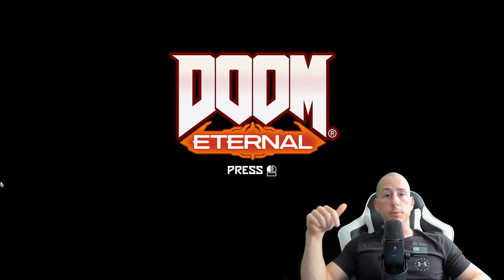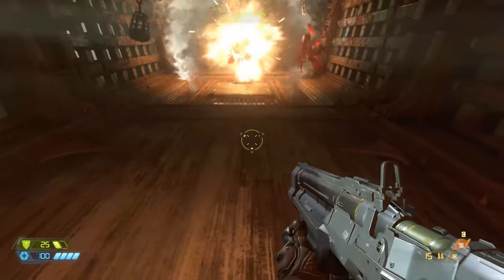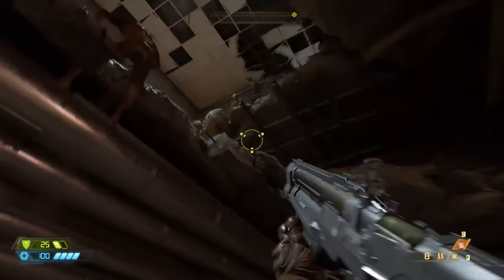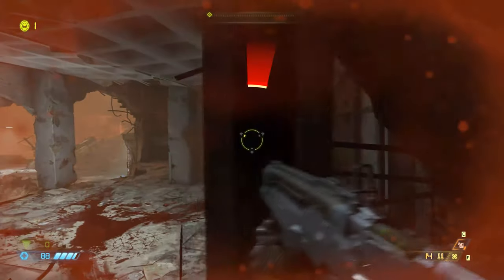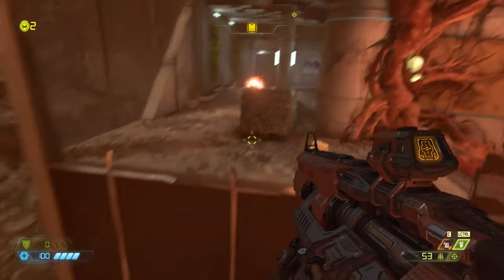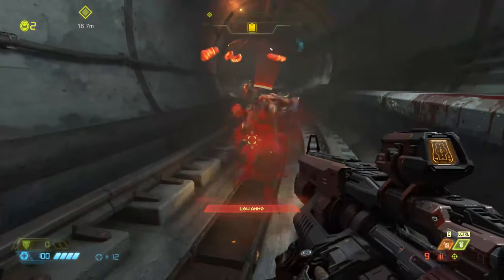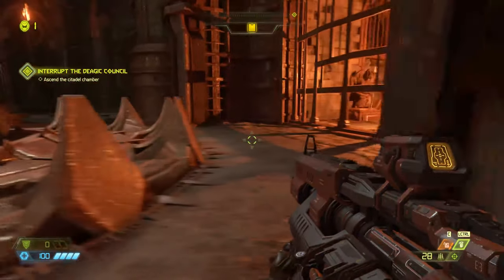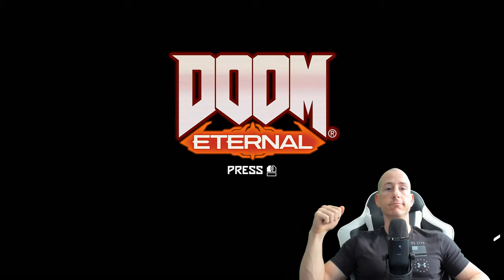Doom Eternal Hell on Earth Level 1 Secrets, Toys, Cheat Codes, Battles, Codex & Tips complete guide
02:53 Toy (Secret) 1 of 3: Zombie Toy
03:34 Weapon Mod 1 of 3: Shotgun Sticky Bombs
04:29 Battle Area
06:03 Codex 1 of 6: Hell Barges
07:08 Codex 2 of 6: Remaining Human Populations - Part 1
07:15 Weapon Mod 2 of 3: Shotgun Full Auto
08:04 Toy (Secret) 2 of 3: Doomslayer Toy
09:00 Battle Area and Archanotron Demon Introduction
11:41 Heavy Cannon Weapon Pickup
12:00 Automap Station
13:29 Chainsaw Tip for Archantron (Saving 3 pips to one shot)
13:56 Toy 3 of 3: Imp Toy
14:45 Codex 3 of 6: Remaining Human Populations Part 2
15:59 Extra Life
16:27 Wall Climb explanation and example
16:43 Yellow Key Card
17:41 Subway
18:16 Subway Archanotron
18:52 Weapon Mod 3 of 3 Heavy Cannon Precision Bolt
19:15 Frag Grenade Weapon Pickup
19:25 Cacodemon Introduction
19:40 Battle Area After Subway
24:30 Wall Climb and Armor Suit pickup
25:20 Codex 4 of 6: Formation of the Arc
25:49 Cheat Code 1 of 1 (Secret) Infinite Lives
27:22 Battle Area
30:38 Final Battle Area
33:41 Fast Travel Unlock
33:55 Codex 5 of 6: Deag Nilox
34:17 Codex 6 of 6: Hell Priests

This video is a full walk through guide to gather all of the Secrets, toys, Cheat Codes, Codex's.  It also provides insight to completing the battles on hurt me plenty difficulty.  Doom Eternal is incredible and i had a ton of fun making this guide.  Please share it with anyone who enjoys playing through a game as an enthusiast for gathering everything along the way.  As a kid I loved buying the guides for games like Super Metroid and Legend of Zelda a link to the past and playing through again and again gathering everything along the way or playing through once to get a feel for the game then going back to get a 100%.